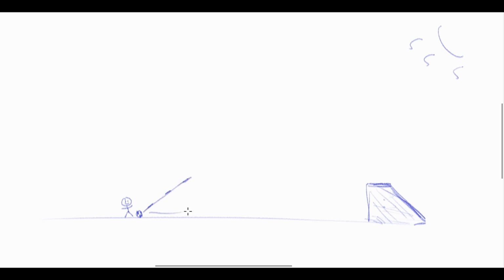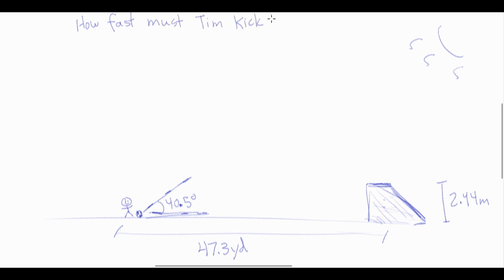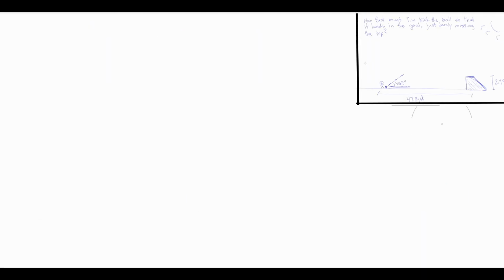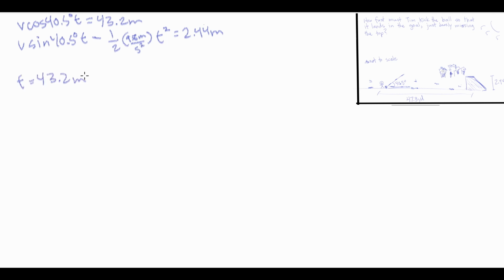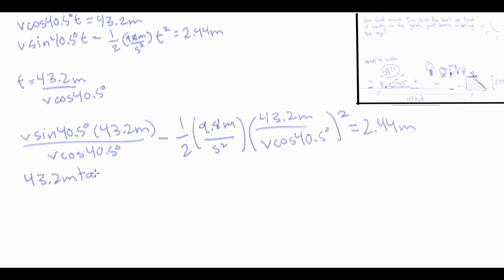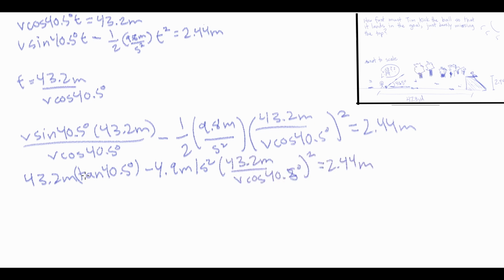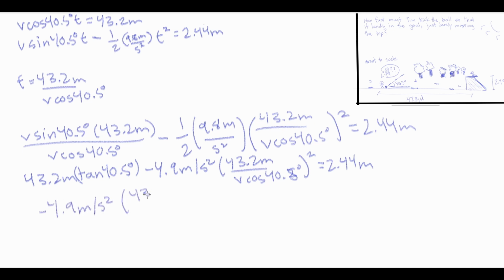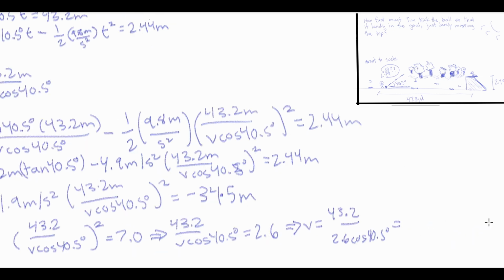Kinematics Problem in Two Dimensions: Soccer Ball